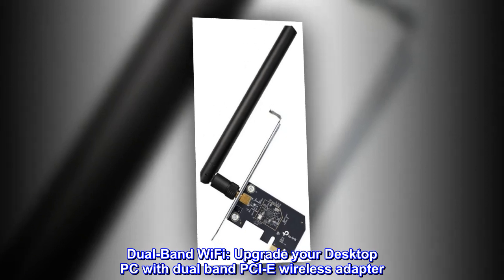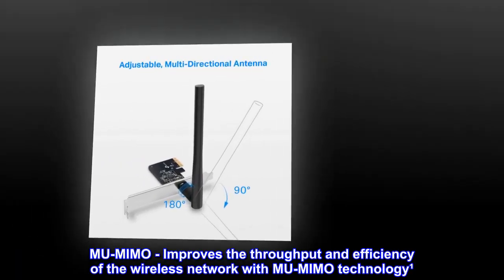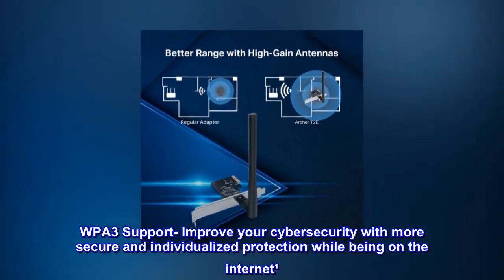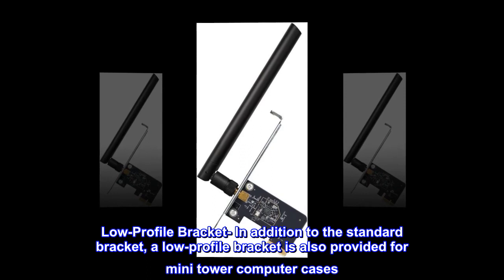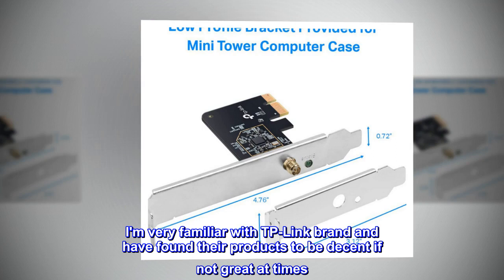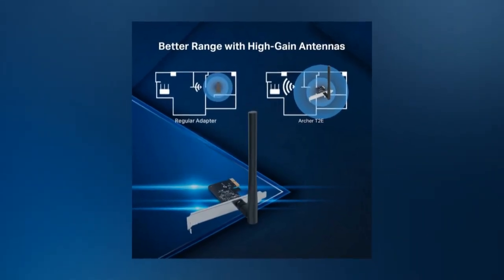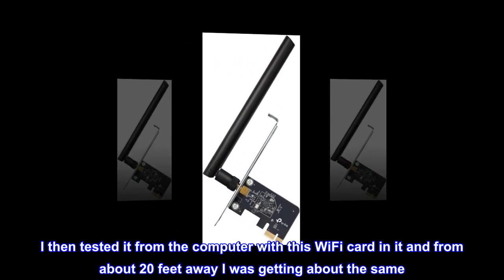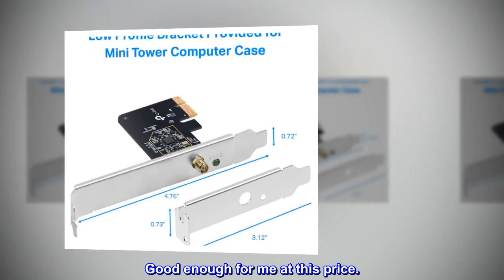TP-Link PCIe WiFi Card AC600 for Desktop PC, Dual Band Wireless Internal Network Card(Archer T2E)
Dual-Band WiFi: Upgrade your Desktop PC with dual band PCI-E wireless adapter
High-Gain Antenna: Advanced external high-gain antenna greatly enhances the reception and transmission signal strength for your desktop PC
MU-MIMO - Improves the throughput and efficiency of the wireless network with MU-MIMO technology¹
WPA3 Support- Improve your cybersecurity with more secure and individualized protection while being on the internet¹
Easy Setup - The Archer T2E plugs easily into your PC's existing PCIE slot, featuring simple installation
Low-Profile Bracket- In addition to the standard bracket, a low-profile bracket is also provided for mini tower computer cases
Operating System - Supports Windows 10
 Works great for a fraction of the price of others
I'm very familiar with TP-Link brand and have found their products to be decent if not great at times. When I saw the price of this, I skipped on the ASUS I was going to buy and figured I'd give this a shot instead. No regrets so far. Install was simple and the performance has been great. I've got a 500Mbs line to the house that I tested directly from the router. I was seeing ~ 498Mbs at the router. I then tested it from the computer with this WiFi card in it and from about 20 feet away I was getting about the same. When moved to a different room at the other end of the house, I was still getting in the 350-400Mbs range. Good enough for me at this price.